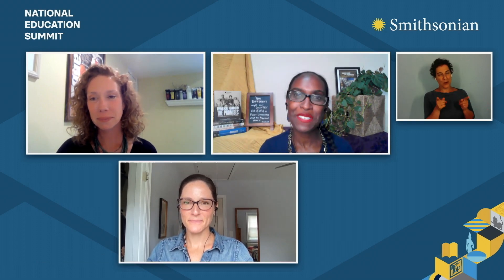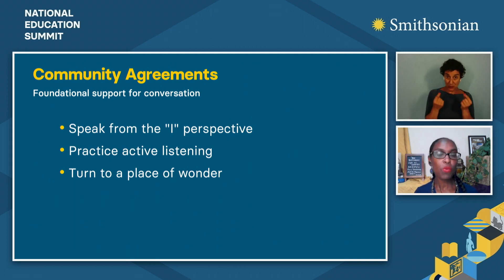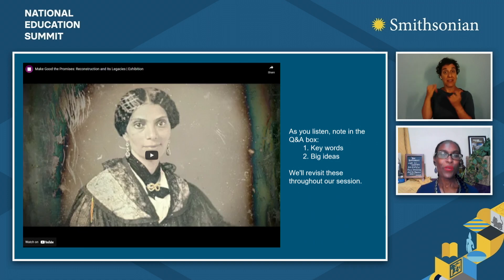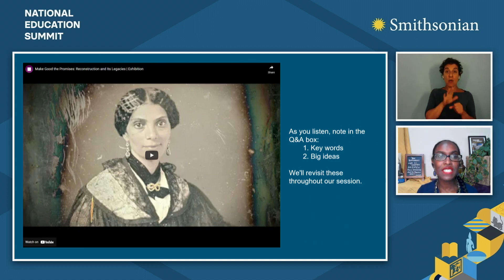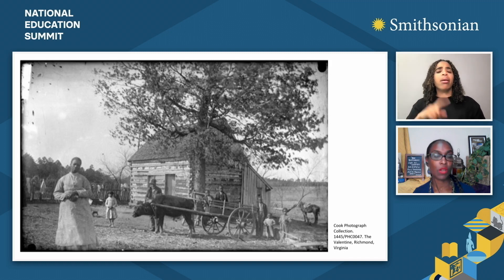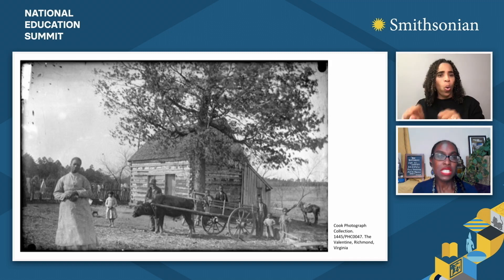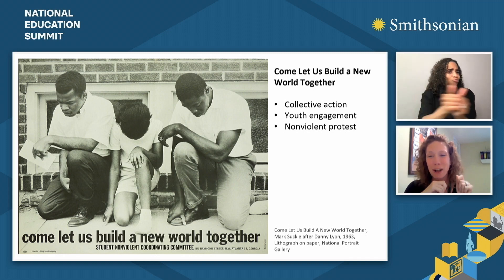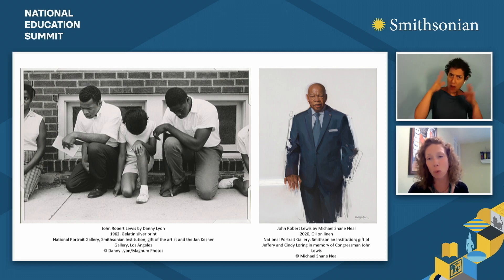The Legacies of Reconstruction: Tools for Conversation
For teachers and students alike, it's important to be able to connect the past to today. In this session, participants will engage in object-based learning strategies to support conversations about our racial past and consider the relevance of Reconstruction today. Facilitators will guide participants to reflect and discuss this topic as a group using close looking, analysis, and synthesis routines.

Speakers:
Elizabeth Dale Deines
Smithsonian American Art Museum

Candra Flanagan
National Museum of African American History and Culture

Briana Zavadil White
National Portrait Gallery

Original Air Date:
Thursday, July 28, 2022, 12:00 PM - 1:30 PM EDT